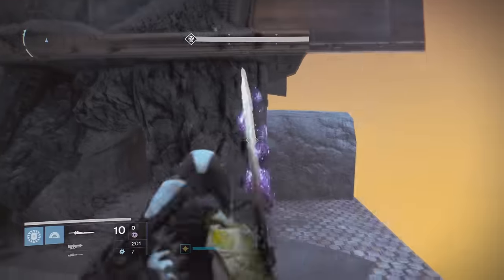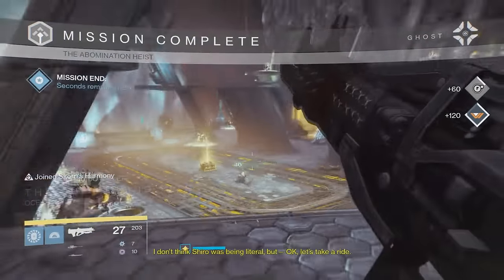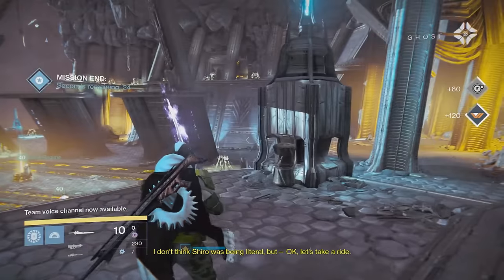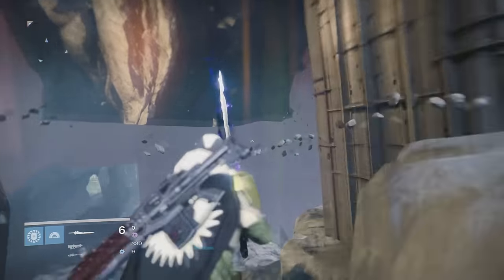CAN YOU SOLO NIGHTFALL EXOTIC ENGRAM AND CHEST?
Using this glitch is a fast way to get better gear. Sure, there might be some better ones out there, but this is still a way to farm for gear! If you enjoyed this consider leaving a like, and good luck with getting better gear!